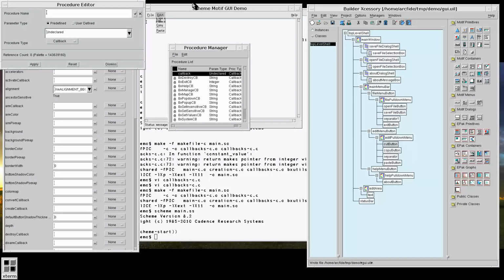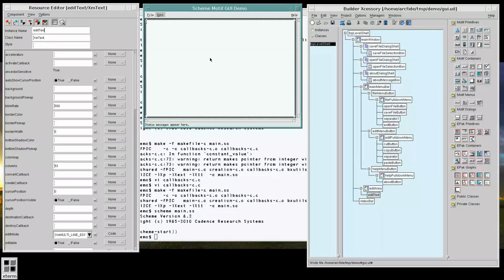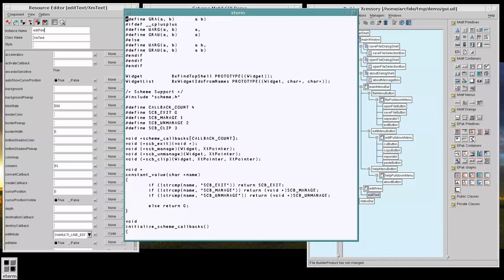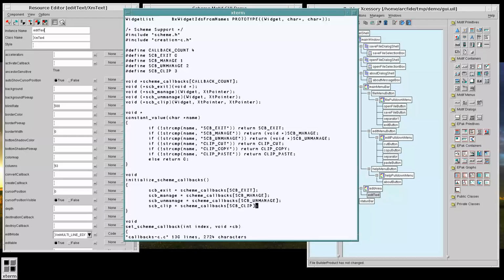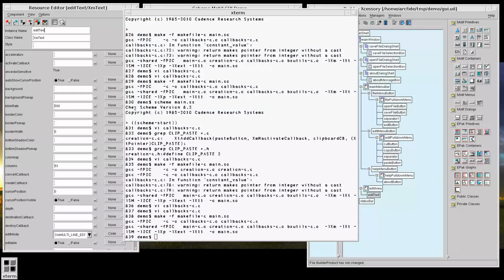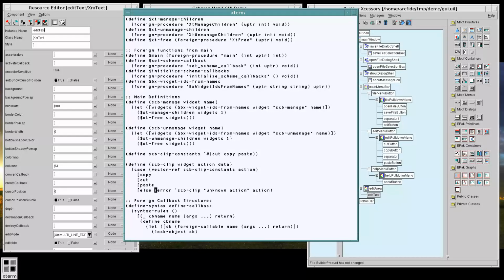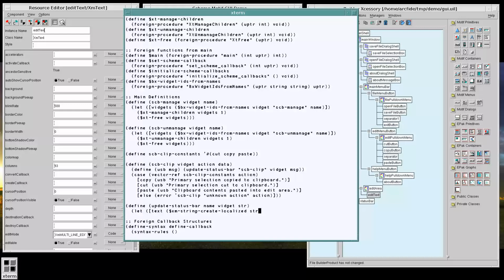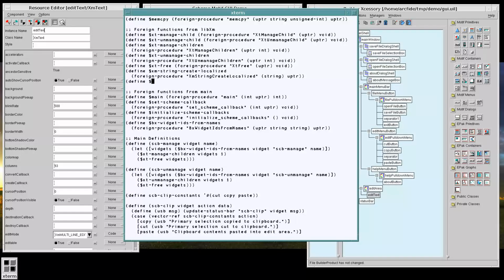Building GUI Applications in Scheme (Part 2, Segment 4)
In this second half of my little two-part series, I spend plenty of time detailing and going through the actual action of programming the GUI functionality into the GUI that we designed in the previous section. Until now, we have not written any code, but after this, we will have about 250 lines of Scheme code that enables all of our Text Editor's functionality.

Please note that I use a lot of features of Scheme here, including macros, both hygienic and unhygienic, foreign data types, foreign functions, closures, and others. I presume that the viewer will have the wherewithal to research and understand this code on their own time, as I do not take the time to explain all of it.